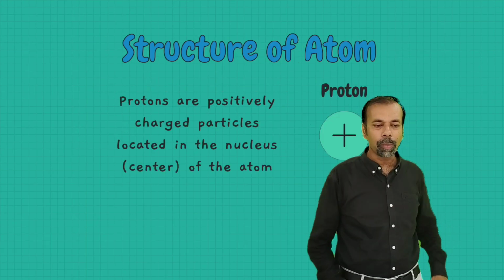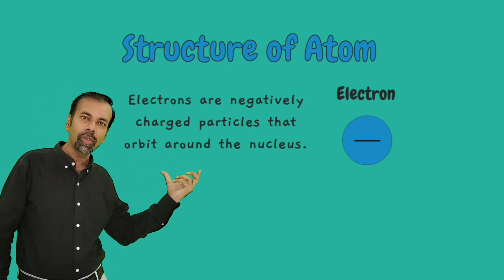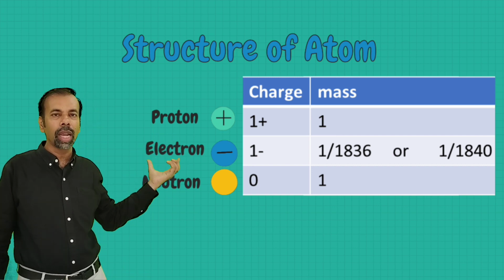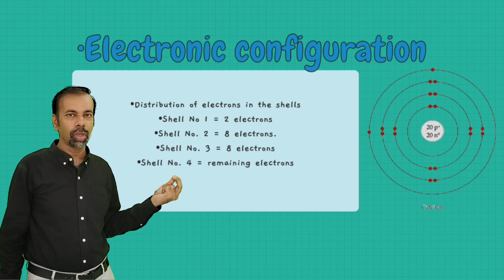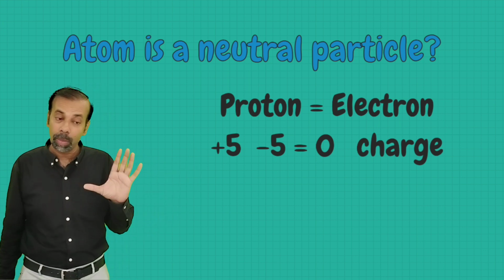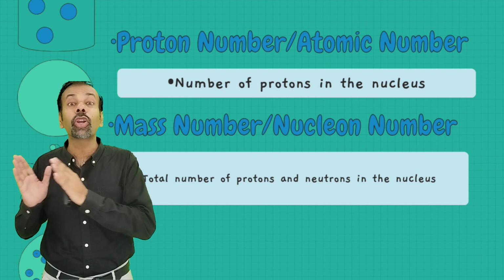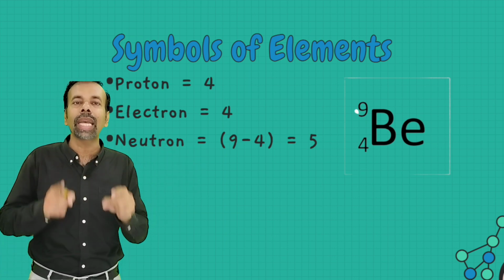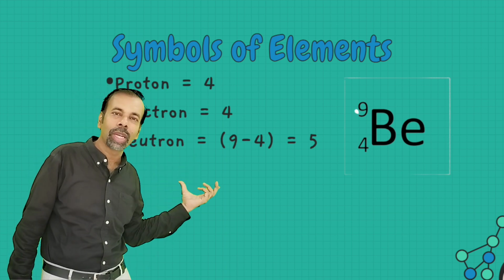structure of atoms part 1 | COGNI CLASS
In this video there is a detailed description of structure of the atom as a central nucleus containing neutrons and protons surrounded by electrons in shells, relative charges and relative masses of a proton, a neutron and an electron, proton number / atomic number as the number of protons in the nucleus of an atom, mass number / nucleon number as the total number of protons and neutrons in the nucleus of an atom, the electronic configuration of elements

The information provided in this YouTube video is for general informational purposes only. The content is created based on the knowledge available up to the date of the video's publication. While we strive to ensure accuracy, completeness, and up-to-date information, we make no representations or warranties of any kind, express or implied, about the reliability, suitability, or availability of the information presented. Other than that, the sole purpose of this video is to educate children.
Viewers are encouraged to conduct further research and consult with qualified professionals for specific advice or information related to the topics discussed. The creators of this video shall not be held liable for any loss, injury, or damage caused by the use of, or reliance on, the information provided herein.
By watching this video, you acknowledge and agree to this disclaimer. Always use your judgment and discretion when applying any information from online sources.